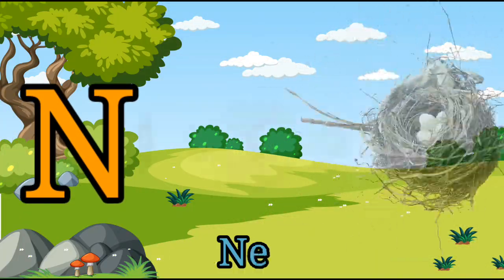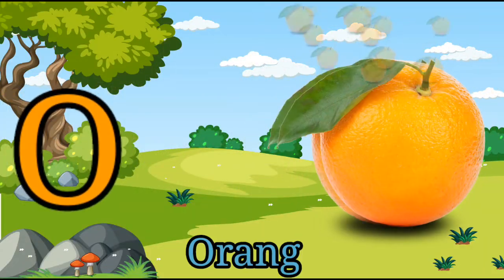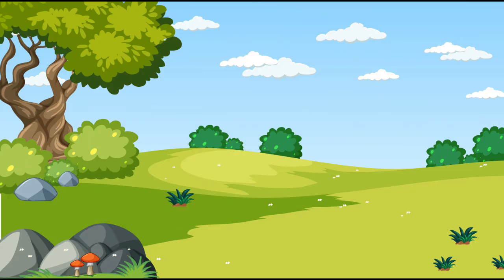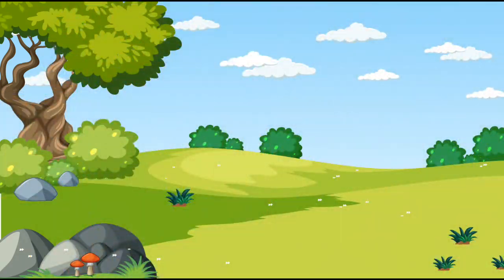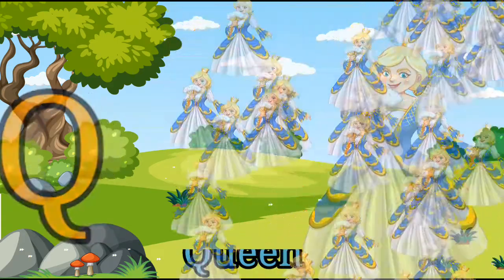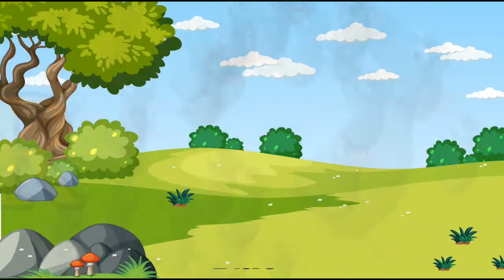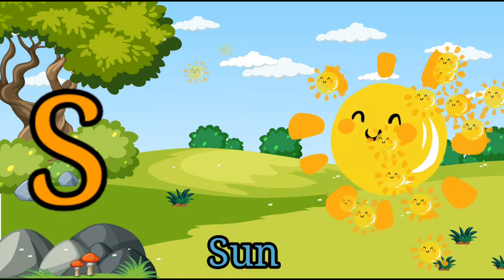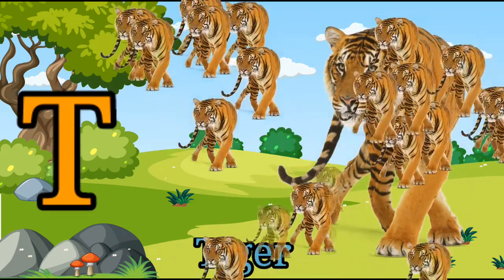A for apple, B for ball , ABC Alphabet Song ABCD in English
learn alphabet
learn with swarnima tv
swarnimaedu tv